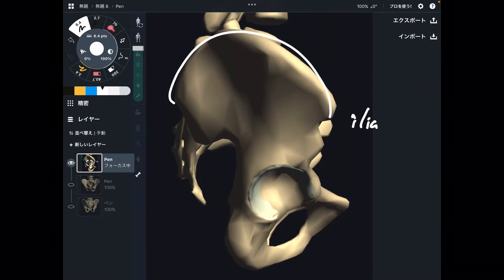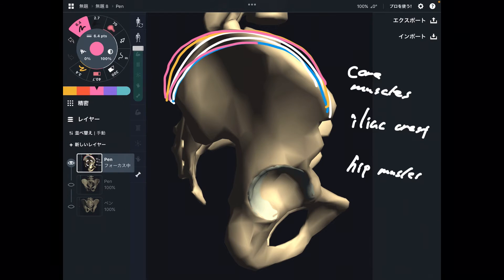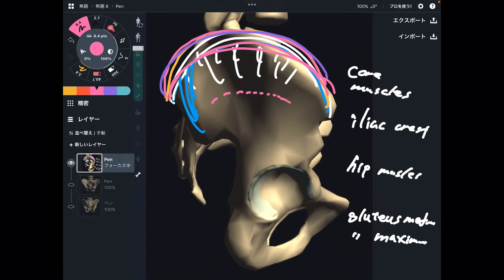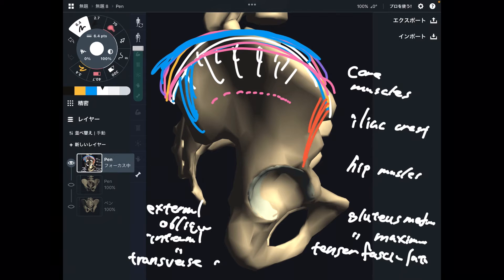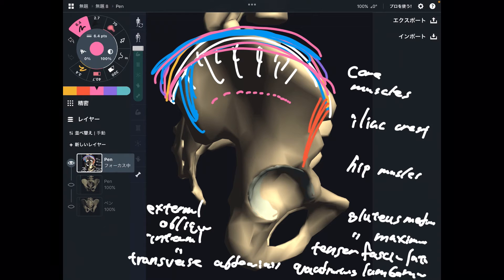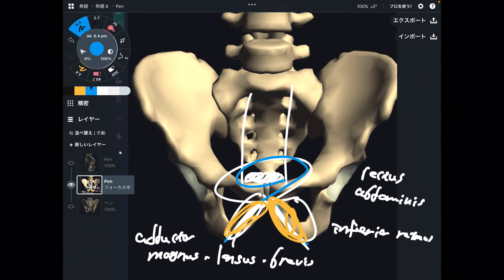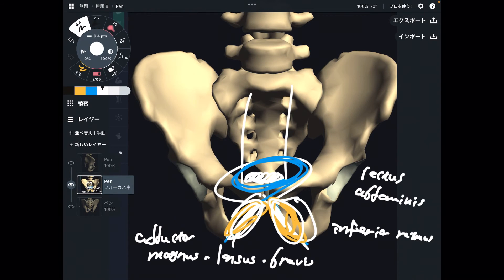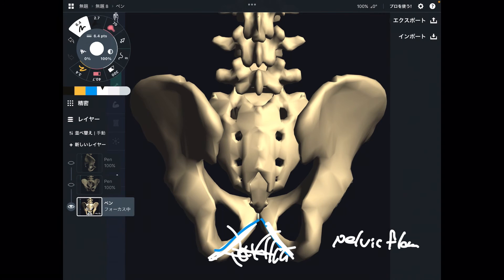Anatomy of pelvis that boosts up efficiency of manual therapy